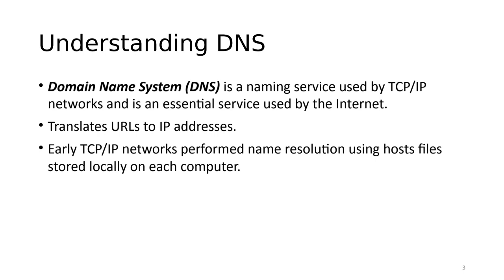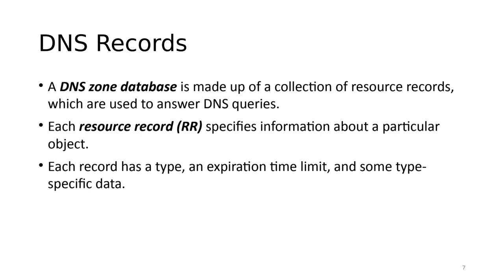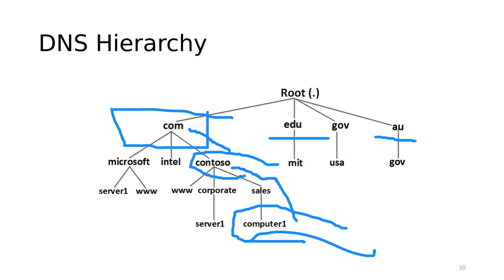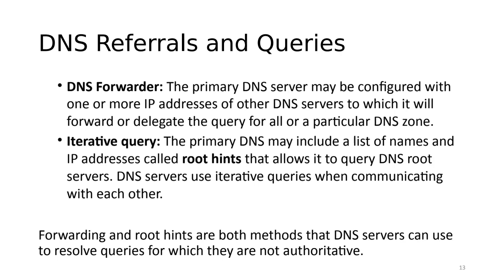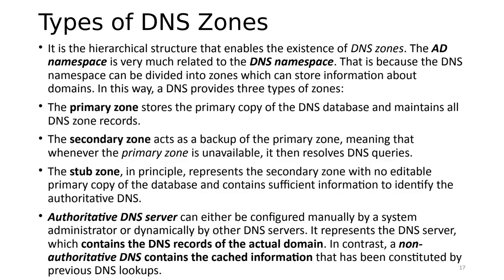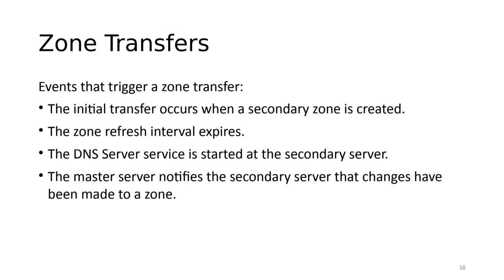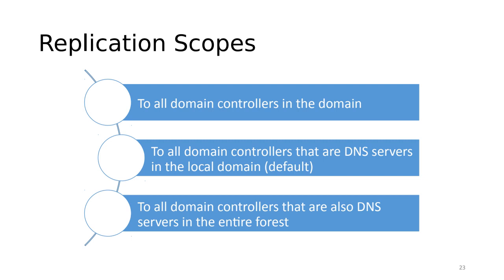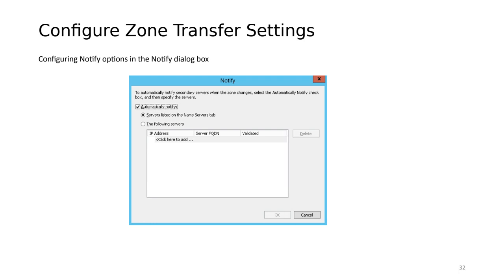cin2003 Week4 DNS